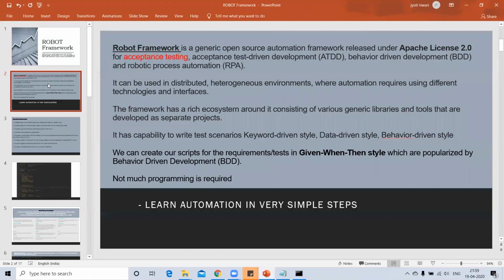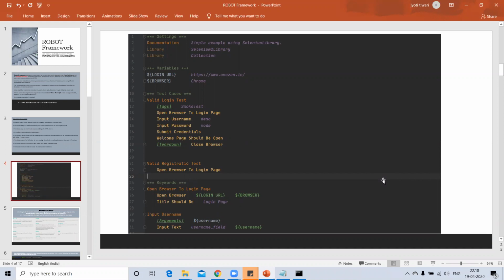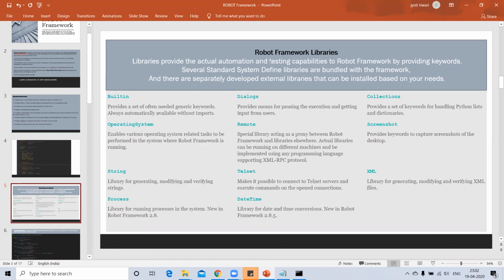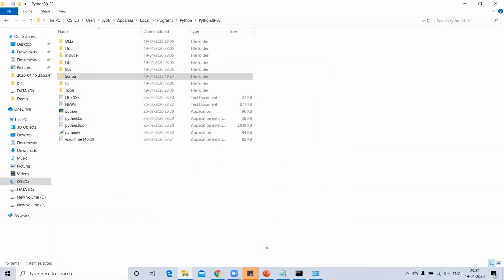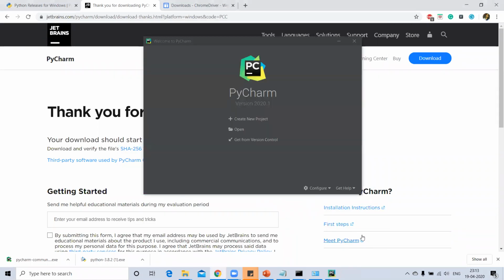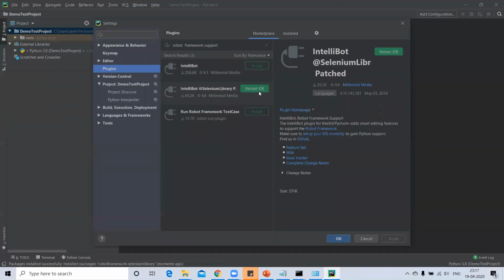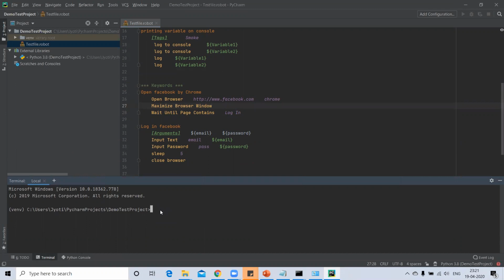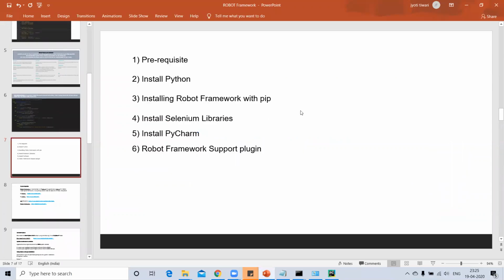Robot Framework Beginner | Tutorial 1 | Introductions & Environment Setup with Selenium and Python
Listed Videos:
In this video, I tried to cover topics
1) Pre-requisite
2) Install Python
3) Installing Robot Framework with pip
4) Install Selenium Libraries
5) Install PyCharm
6) Robot Framework Support plugin
1) pre-requisite
Robot Framework is implemented with Python and supports also Jython (JVM). Before installing the framework, it is a pre-requisite to install at least one of these interpreters.

Set environment variables path-
Programs\Python\Python38-32
Programs\Python\Python38-32\Scripts

Execute a command on cmd to check Python  is installed
python –version
pip --version
3) Installing Robot Framework with pip
pip install robotframework
Execute a command on cmd to check Robot Framework is installed
robot --version
Note: When using pip, upgrading to a new version requires --upgrade option or explicit version needs to be specified.
4) Install Robot Framework Library
pip install robotframework-selenium2library
Execute a command on cmd to check installed library version
pip show robotframework-selenium2library (To show the version)
5) Install PyCharm
(For windows or you can download OS-specific version)
Please download and install it. Its free open-source IDE
6) Robot Framework Support plugins and Library

Libraries
Open PyCharm → settings → Select Project → Project Interpreter → + icon
robotframework
robotframework-selenium2library
robotframework-seleniumlibrary

Support plugins
Open PyCharm → settings→ plugins
1) IntelliBot@SeleniumLibrary
2) run robot framework test case